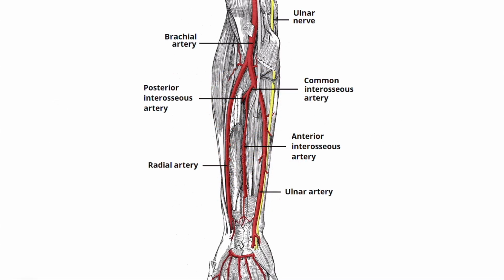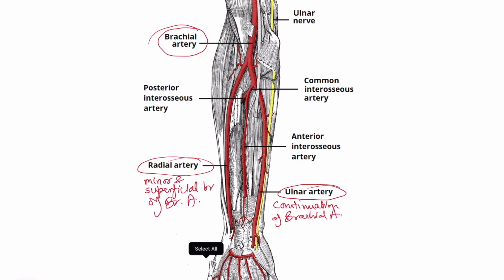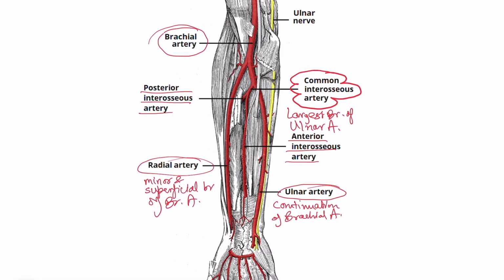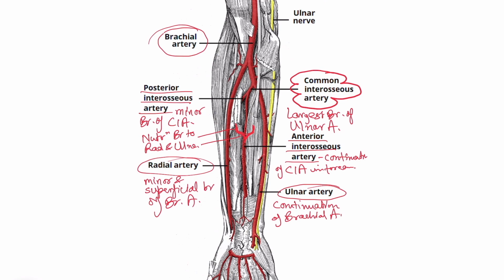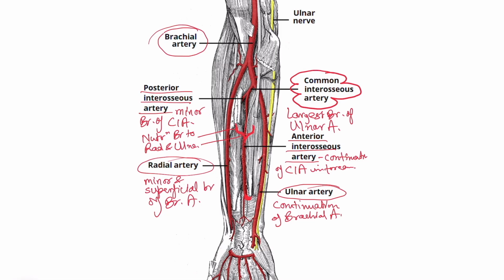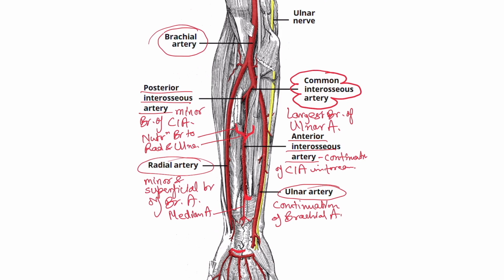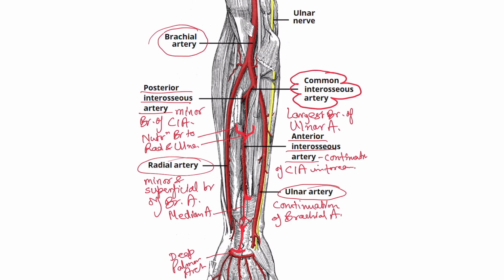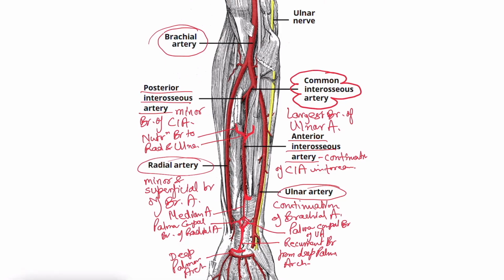Cruciate anastomosis in forearm, Median artery, Arteries of forearm, Common interosseous artery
0:00 Welcome to Dr. SAM's Anatomy Classes
0:11 Which is the largest branch of ulnar artery?
0:44 Brachial artery continues as which artery?
0:56 Which is the minor branch of brachial artery?
1:29 Which is the largest branch of ulnar artery?
1:47 Common interosseous artery continues as which artery?
2:09 Which is the minor branch of common interosseous artery?
2:26 Which is the major branch of common interosseous artery?
3:34 Anterior interosseous artery runs below the extensor retinaculum at the wrist
3:48 Median artery
4:08 Cruciate anastomosis in the front of forearm
4:28 Recurrent branch of deep palmar arch
5:39 Cruciate anastomosis in he forearm space of parona
6:26 CIA is the largest branch of ulnar artery
6:36 Anatomy videos by Dr. Azmi Mohsin

For daily Anatomy MCQs join my Facebook group “Dr. SAM’s Anatomy Classes”

For daily Anatomy MCQs join my LinkedIn group “Dr. SAM’s Anatomy Classes”

For daily Anatomy MCQs join my Twitter group “Dr. SAM’s Anatomy Classes”